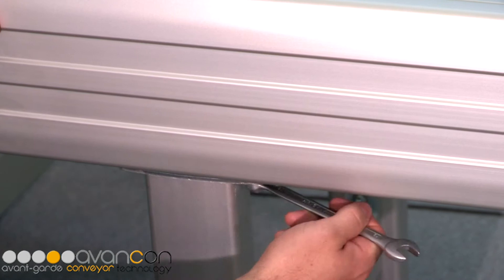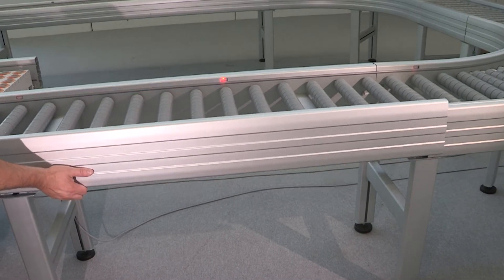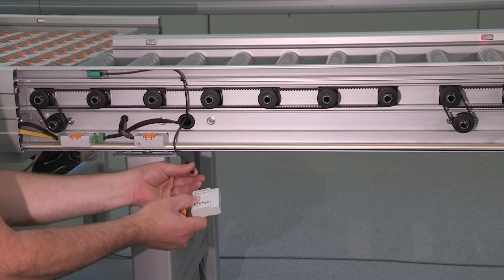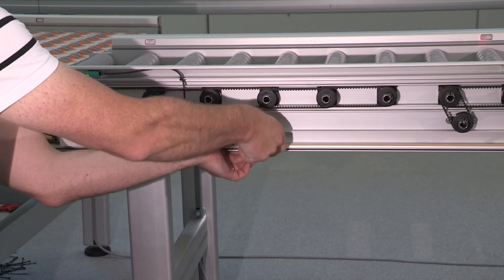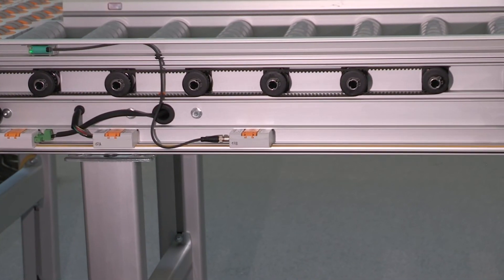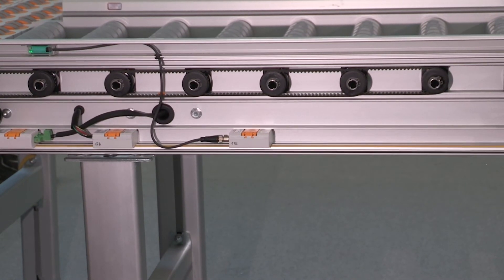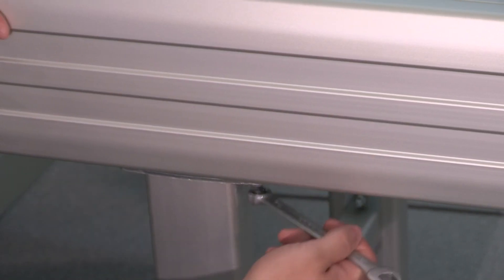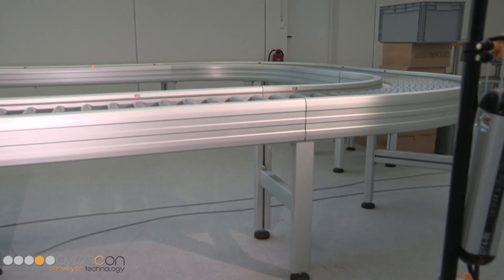Maintenance Control box of conveyor replacement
Here we show you how to replace the control box for conveyor system within 3 minutes